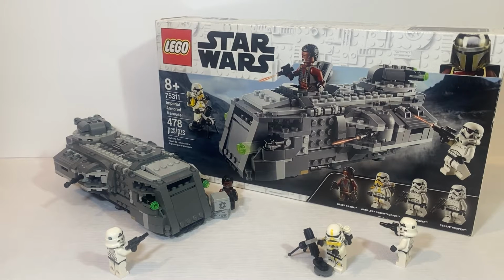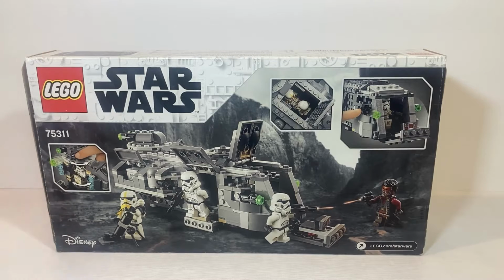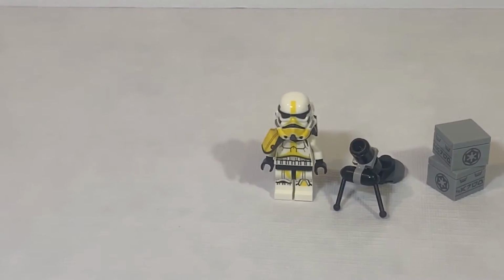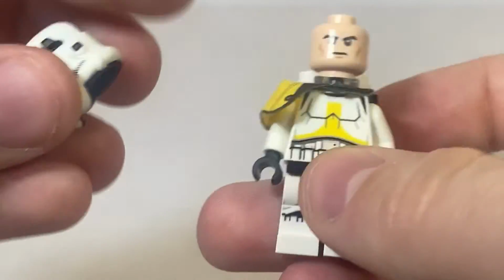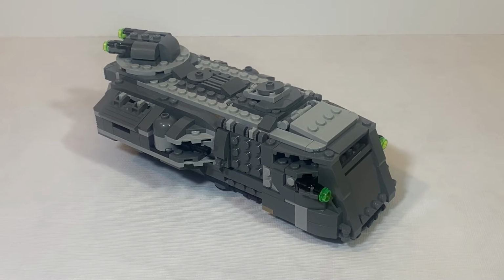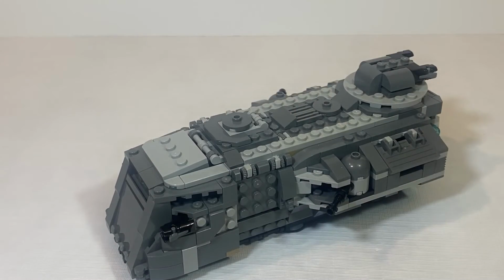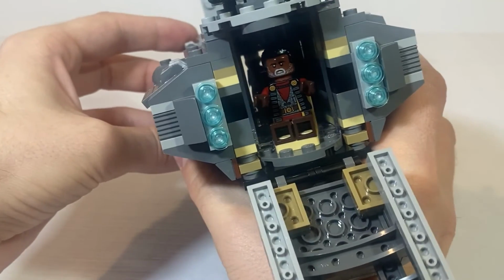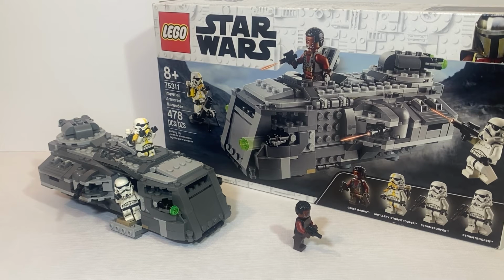LEGO Star Wars Imperial Armored Marauder (75311) Review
Relive the Tie Fighter Marauder chase in The Mandalorian Disney+ show with this LEGO Star Wars Imperial Armored Marauder set 75311. Not to mention the exclusive artillery stormtrooper included in this set.